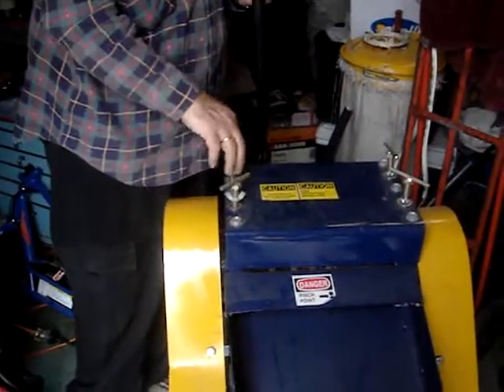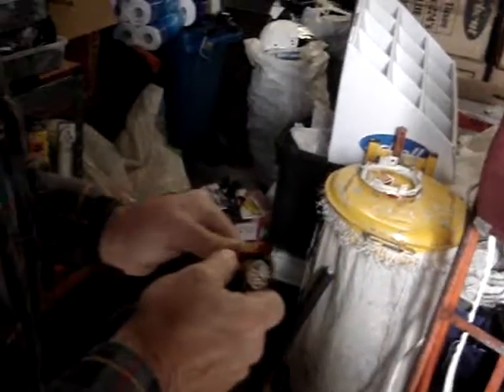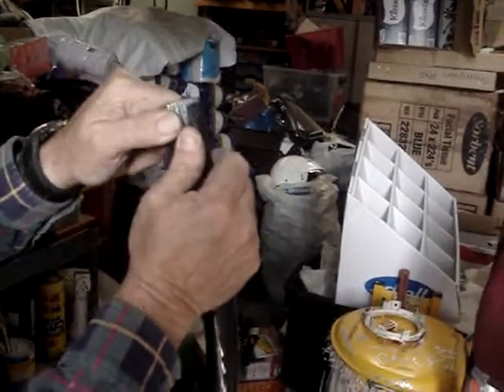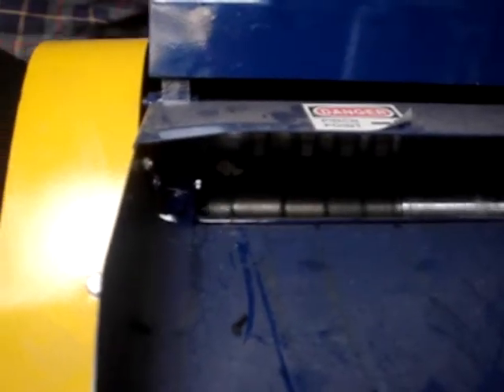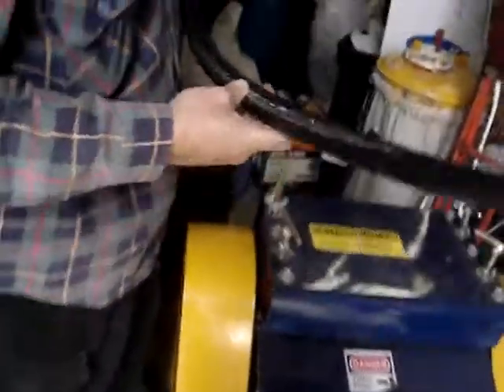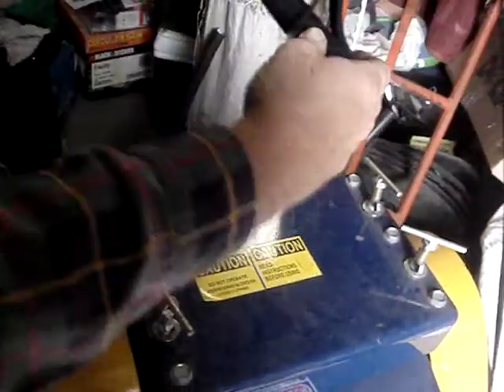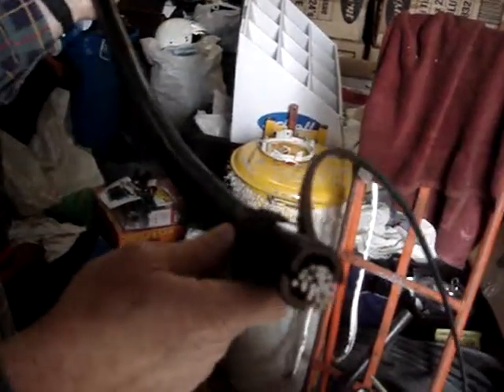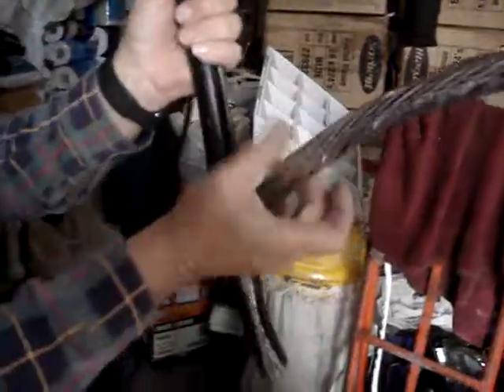how to run the first sample through the wire stripping machine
This sample is near the maximum setting of this particular machine.  This video shows with some trial and error how to get the right setting.  With more wire you would find the right settings.  This is showing the first attempt at this particular wire without any setting up.  The metal is aluminium.